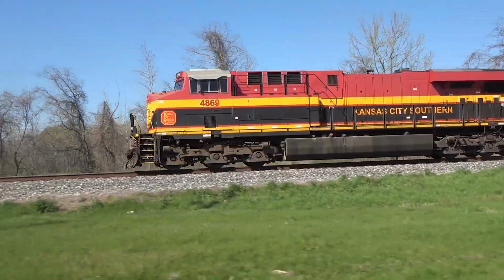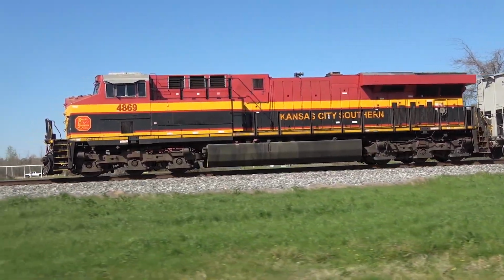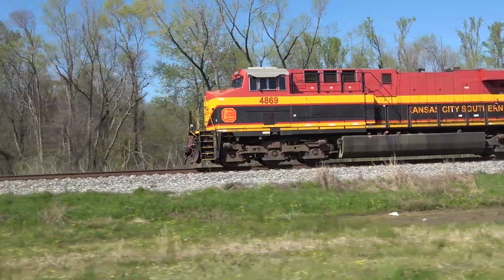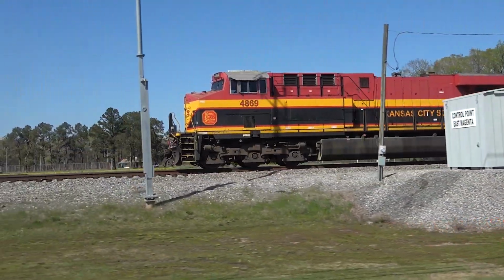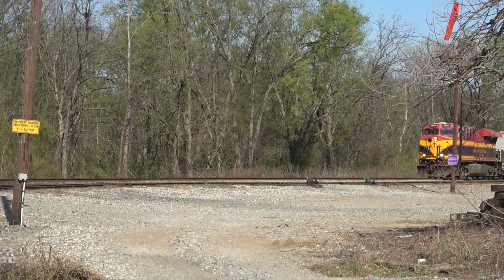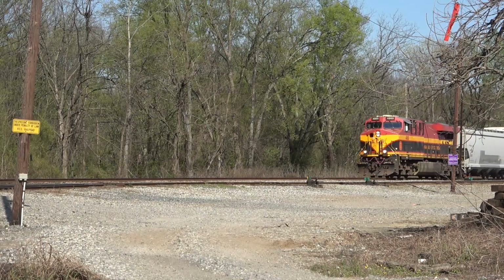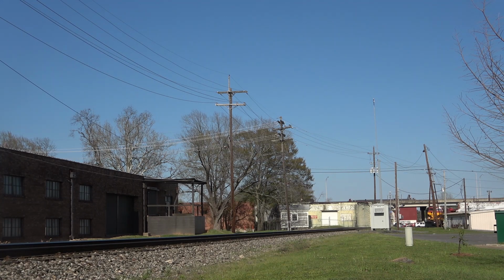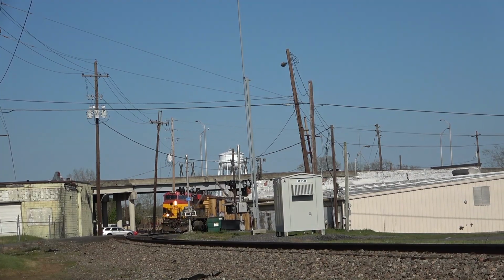An Afternoon with the MARSH in Monroe!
Happy Easter everyone! Sit back and enjoy our footage of the MARSH arriving, switching, and departing Monroe! This video isn't anything too special, but I figured it was worth sharing!